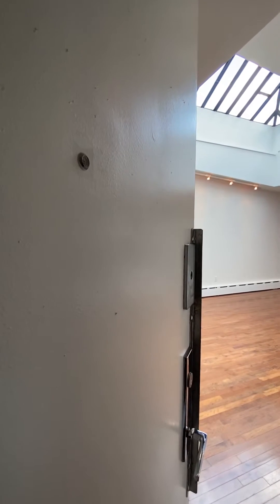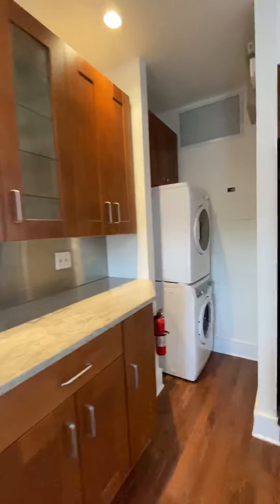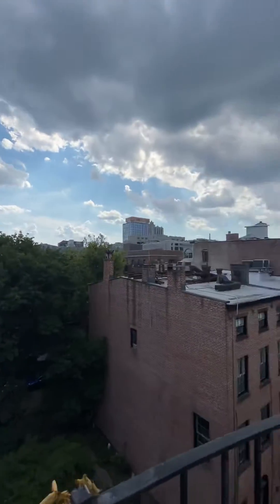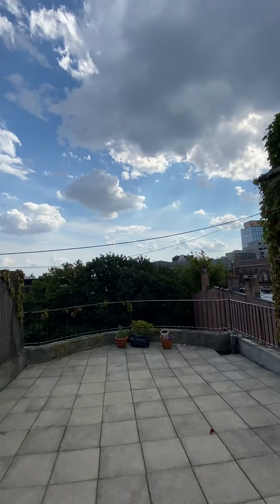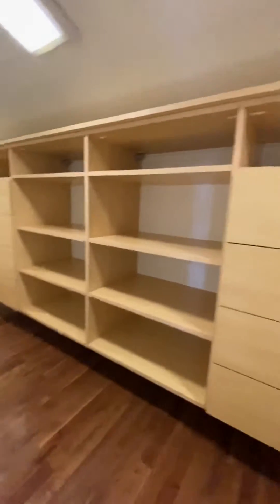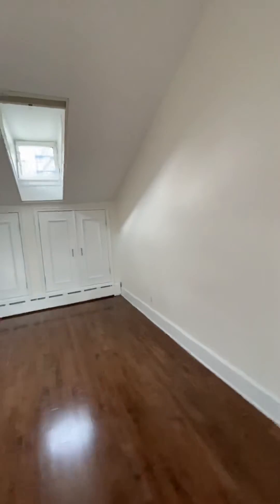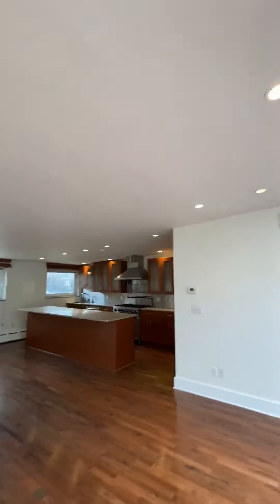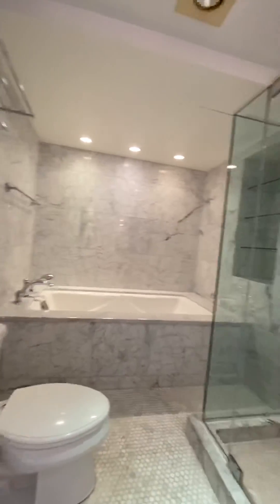32 Remsen Street Penthouse - Video Tour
SUBLIME PENTHOUSE ON PRIME BROOKLYN HEIGHTS PROMENADE BLOCK!! LIGHT ABOUNDS in this absolutely unique rare gem of a find! This 2BR home features absolutely JAW DROPPING ARCHITECTURAL DETAILS, TV-worthy Chef's Kitchen w nothing omitted - even a BUILT-IN WINE FRIDGE! There's also a 600 SQUARE FOOT PRIVATE ROOF DECK w skyline and water views, in-unit laundry, soaring ceilings, multiple skylights and CENTRAL A/C. Exuding pure character and charm, this apartment is ABSOLUTELY UNIQUE, and unlike anything else on the market!

Take in summer nights on the world-famous promenade and enjoy the best Brooklyn Heights has to offer. Situated in a PET-FRIENDLY quintessentially beautiful turn-of-the-century NYC brownstone with stunning woodwork and ALL of the charm, you'll be proud to call this space home! Bonus: A clean & well-maintained building w great super & staff.

ANOTHER BONUS! TOP-RATED MANHATTAN LANDLORD! Google "Fine Times Top 12 Manhattan Landlords" to learn more. (see #8)

BEST BLOCK IN BROOKLYN HEIGHTS!
IDEALLY LOCATED on tranquil tree-lined Remsen street you are a short distance from the 2, 3, R, 4, 5, A and C trains. WILL NOT LAST!!